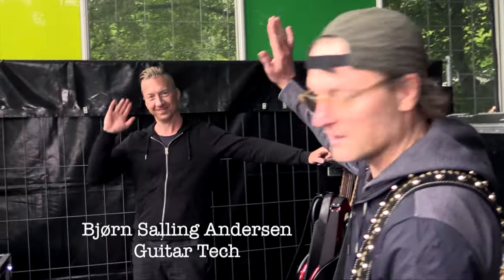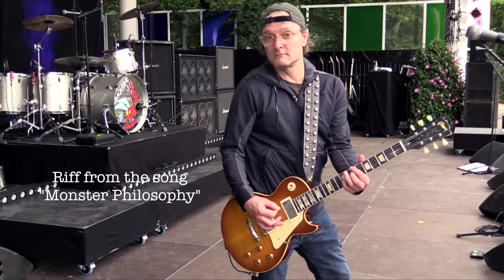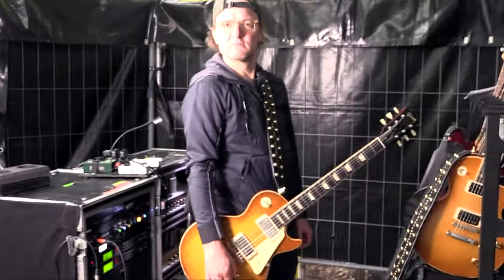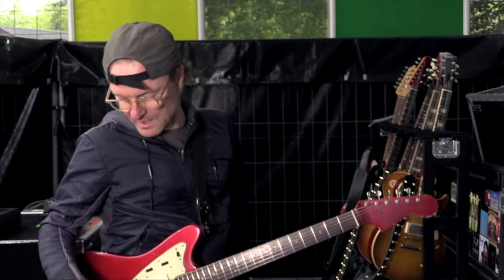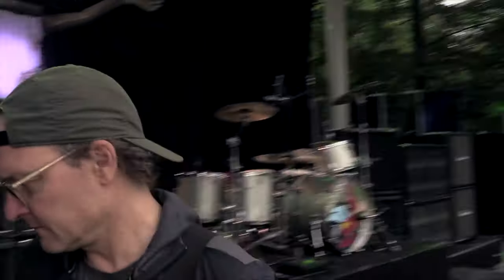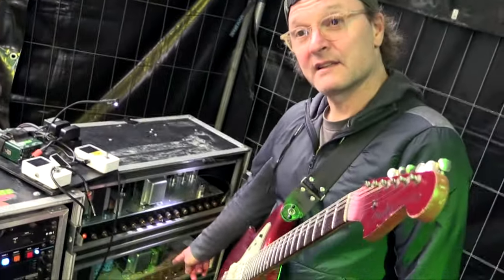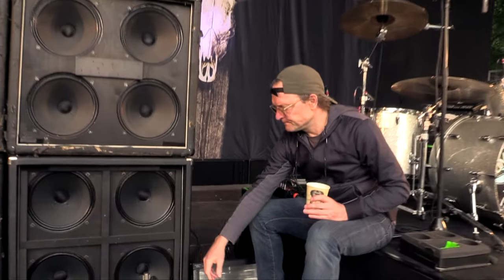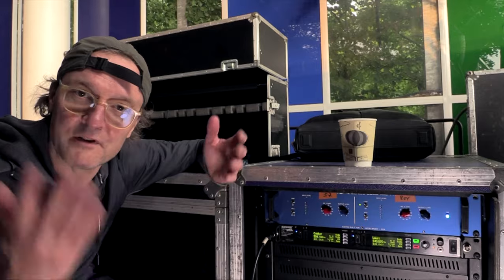Rig Rundown - Jacob Binzer (D-A-D)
In this video lead guitarist Jacob Binzer (D-A-D) shows us his live rig and demonstrates some of the settings he uses when playing live with D-A-D.

- 00:00 - Intro riff
- 00:16 - Basic dirty rhythm sound
- 00:42 - Dirty rhythm sound with more gain / the Van Halen sound
- 01:13 - Dirt sound with delay
- 01:30 - Solo sound (gain & delay)
- 02:01 - Amplifiers (Friedman BE-100 Deluxe & Marshall JCM 800)
- 03:06 - G-Force delay, TC Electronic
- 03:19 - Proctavia effect pedal
- 03:31 - The riff from "Monster Philosophy"
- 03:44 - Effect pedals explained
- 04:17 - System Interface (for amps), custom made Skrydstrup
- 04:39 - MR10 Loop System, Caveman Audio
- 04:53 - I/P Selector, custom made Skrydstrup
- 05:03 - Gibson Les Paul, Murphy Lab ’59
- 05:27 - Gibson Les Paul, Classic (back up guitar)
- 05:27 - Gibson Les Paul, Classic (back up guitar)
- 05:47 - PRS Mira guitar (“the throwaway guitar”)
- 06:58 - Fender Jazzmaster ’63
- 07:21 - Playing the Jazzmaster
- 08:38 - SC1 System Controller, Caveman Audio
- 09:38 - Explaining how to make the “Spaghetti Western sound” used on “Sleeping My Day Away”
- 12:02 - Mic’s used for guitar cab (Shure SM57 & Royer Labs R-121)
- 12:56 - Dual Mic Preamp, Caveman Audio
- 13:31 - Playing Chopin’s “Mazurka No. 41 in C-Sharp Minor”

Jacob is an avid Caveman Audio user and has multiple custom-made products from Steen Skrydstrup. The SC1 System Controller is used for switching between the different presets. All the pedals are connected to the MR10 Loop System to make sure there is impedance correction on every loop, as well as silent switching.

The latest edition to the amps is the Friedman BE-100 Deluxe. It is used for the “dirt rhythm” sounds, whereas the JCM 800 is used for the clean sound.

The amps are connected to the interface, custom-built by Steen Skrydstrup. From the interface there is a line signal to the TC Electronic G-Force, then from the TC Electronic G-Force to the power amp, and lastly to the delay cabinet. From the delay cabinet the sound plots into the clean and dirty cabinet.
The live sound is a mixture of the 3 cabinets. The first cabinet is the clean sound, the second is the delay/effects and the third is the dirt sound.

These are the effects that Jacob uses when playing live with D-A-D:
Boss CS2 Compressor
MXR Micro Amp
Boss Metal Zone
TC Electronic Spark Booster
Tube Screamer TS-808
Electro-Harmonix, Pitch Fork Pitch Shifter
Voodoo Lab Proctavia
Dunlop CryBaby
Voodoo Lab Pedal Power 2 Plus (Power adapter)
TC Electronic G-Force

The main mic used on the cabs is the Shure SM57. The addition to the SM57 is the Royer Labs-121. The combination of the two mics together works really well. The SM57 and the Royer go into the Dual Mic Preamp, custom-built by Steen Skrydstrup.

The main guitar that Jacob uses at the moment is the Gibson Les Paul, Murphy Lab ’59. His backup guitar is a Gibson Les Paul Classic from 2000.

Jacob’s PRS Mira guitar is only used for the last song in the set, because as a finishing act Jacob always throws his guitar up in the air, and usually it lands safely (in a softy net) behind his cabinets.

Whenever Jacob wants clean sounds on the stage he uses his Fender Jazzmaster (1963).